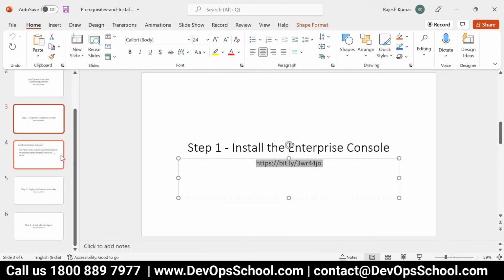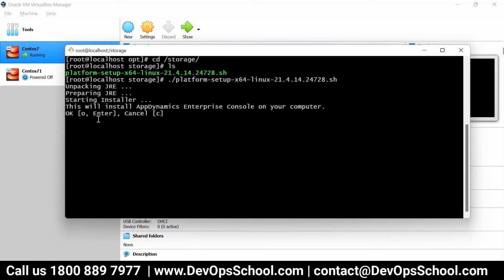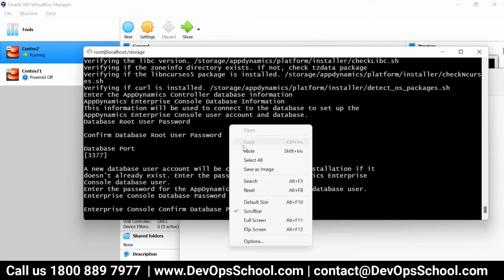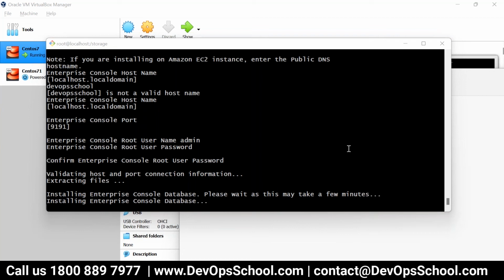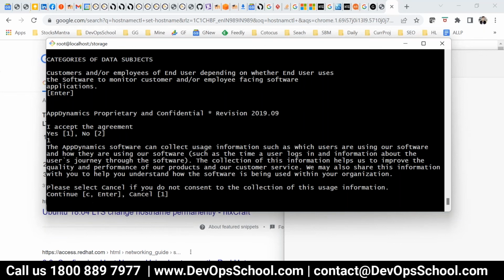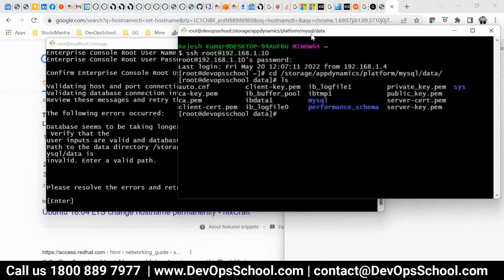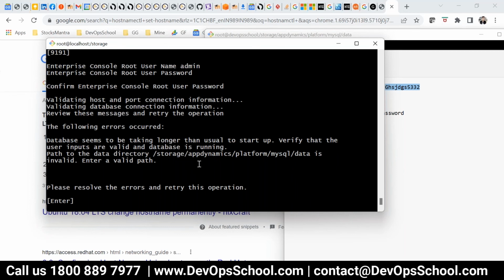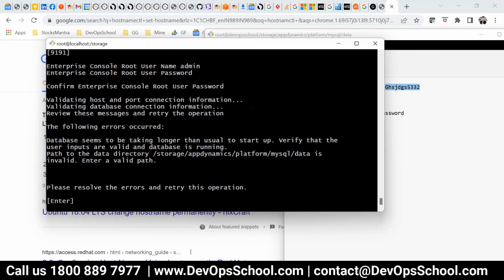AppDynamics Tutorials | Part 3 Out 11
In this video tutorial, we are going to learn about AppDynamics.

After going through this tutorial I can assure you that the concept and understanding of the AppDynamics will be absolutely clear to you.

If you want to join our AppDynamics classroom training & workshop OR online (Instructor-led) sessions than checkout the dates